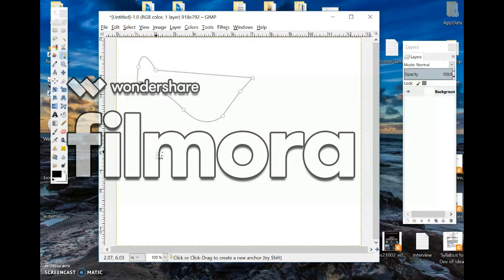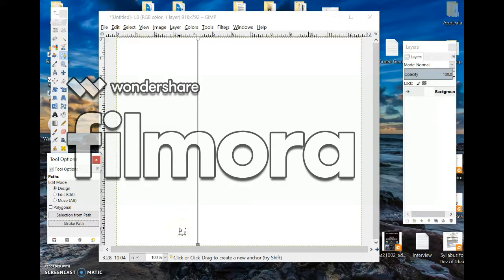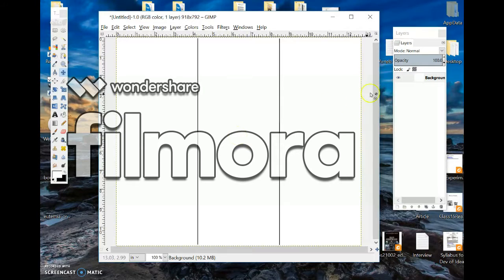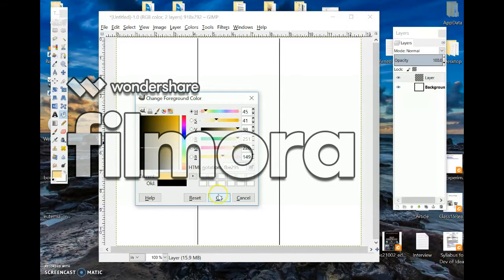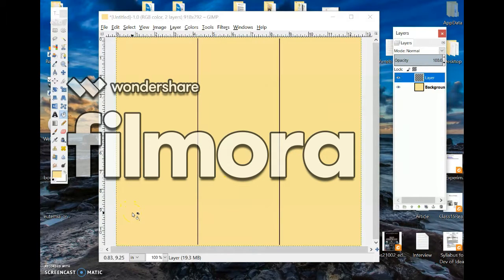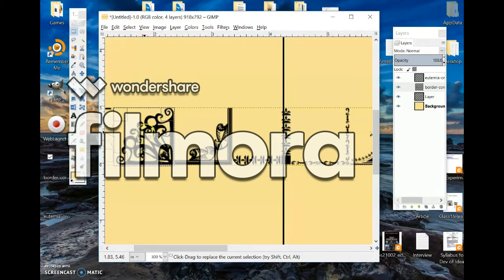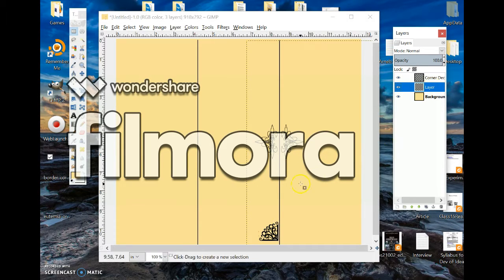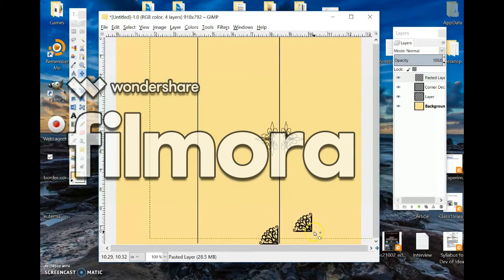Still Review Screencast Gimp